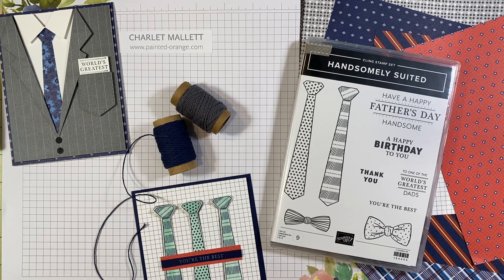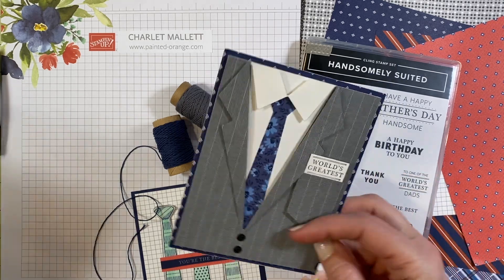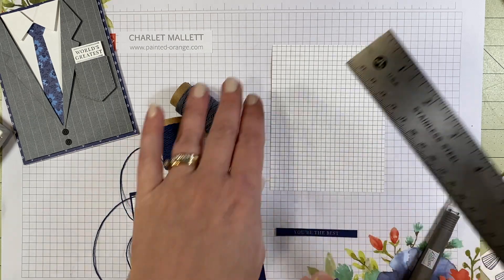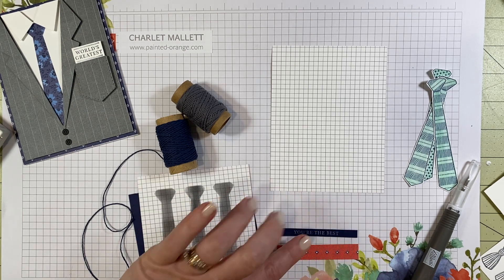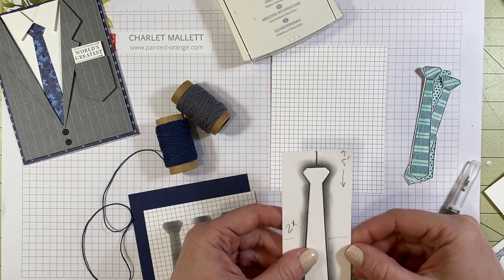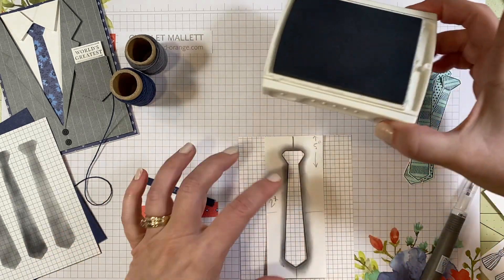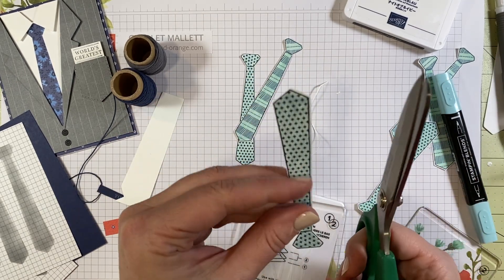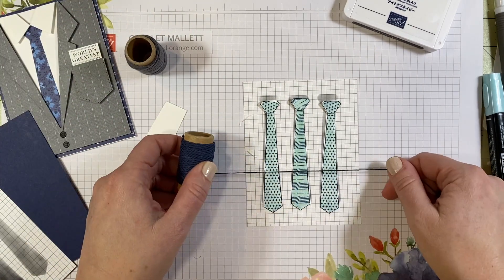Handsomely Suited Tie Card - Stamping Society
This video provides tips on how to create a handmade card using the Handsomely Suited stamp set from the Well Suited Collection (Stampin' Up!). This video features a tip on how to create a drop shadow using ink, stencil and sponge daubers. A product supply list is below.